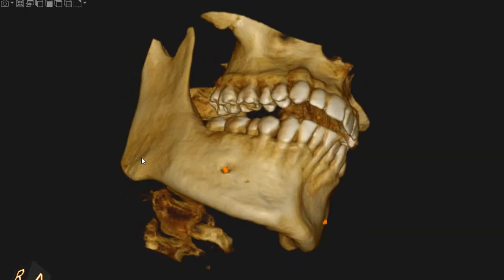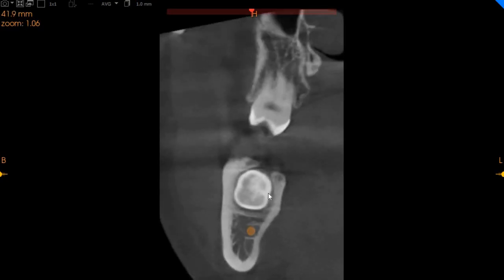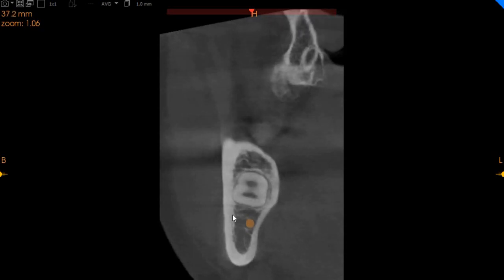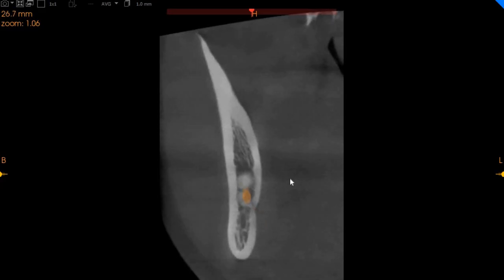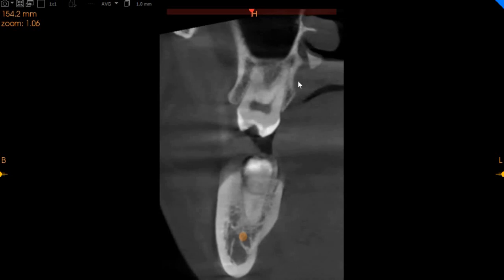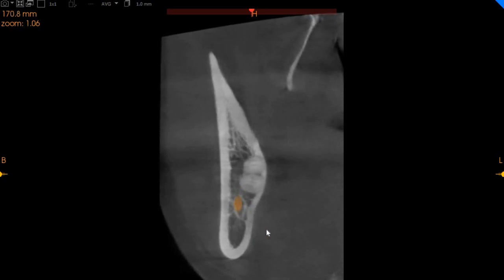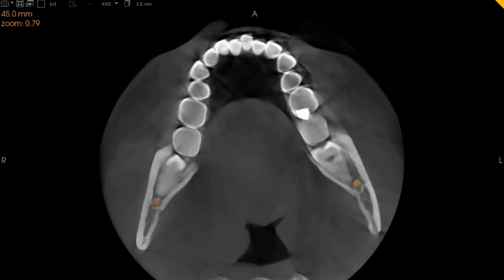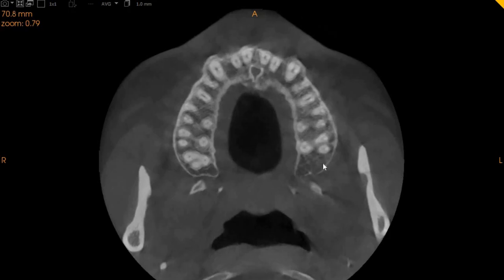AF - Dr. TN